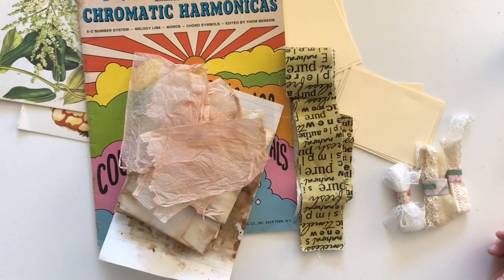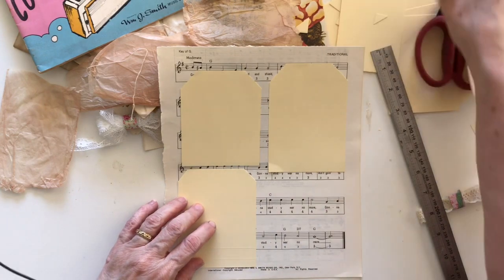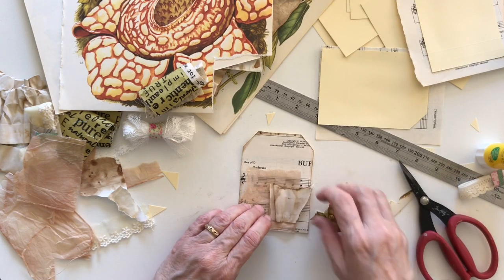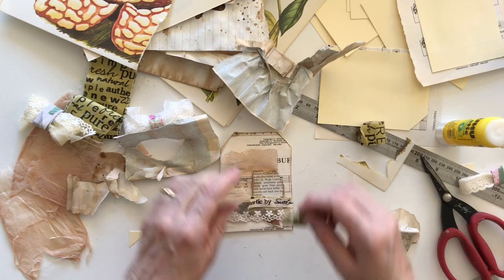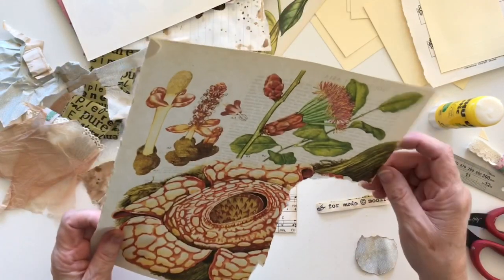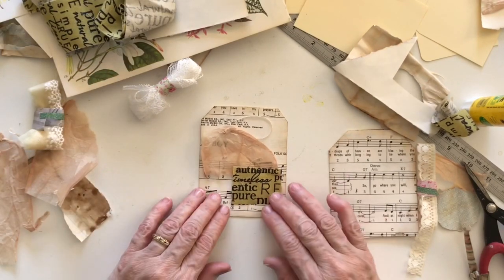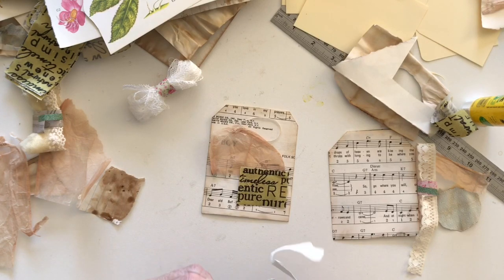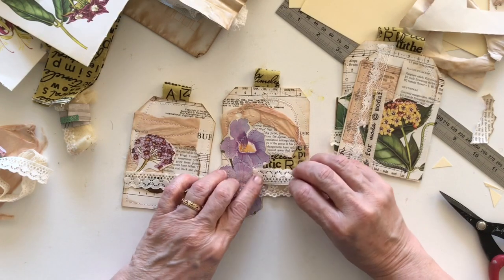Craft with me: Making collage tags with paper, tea bags & more...